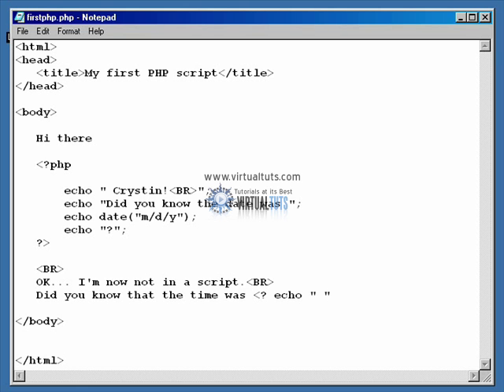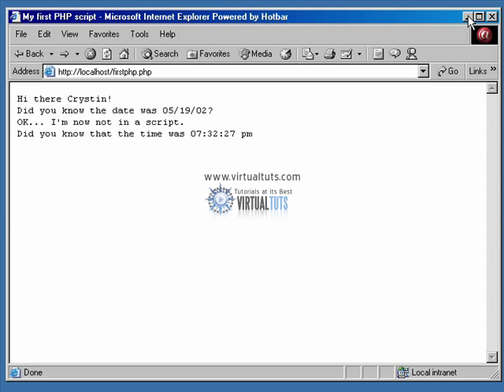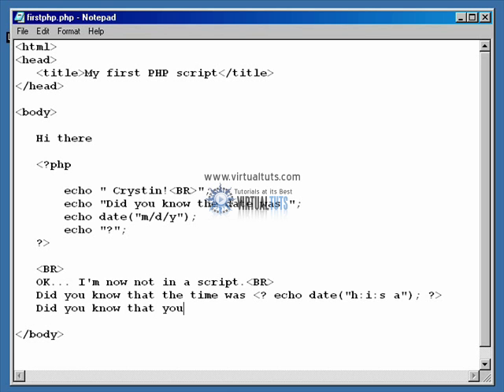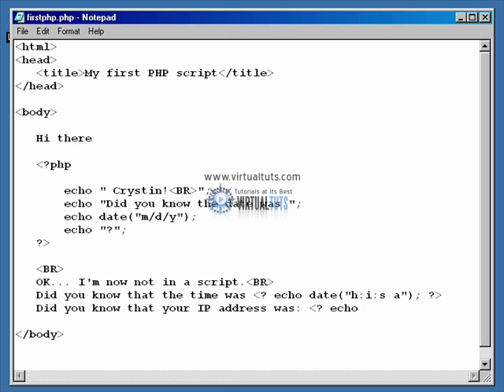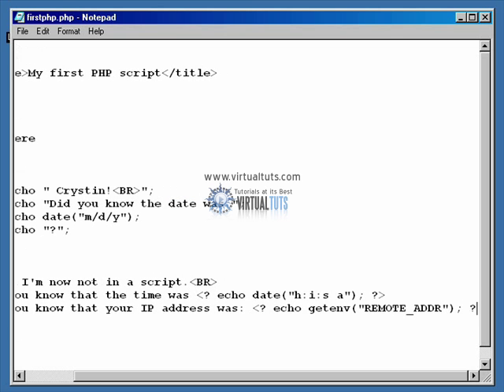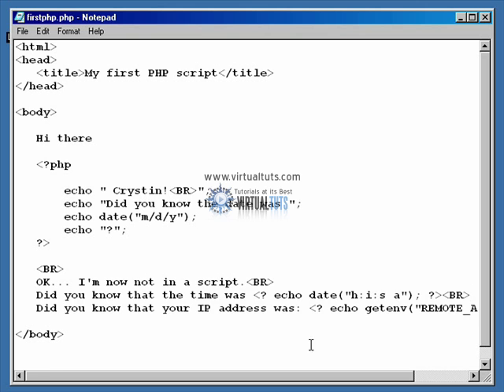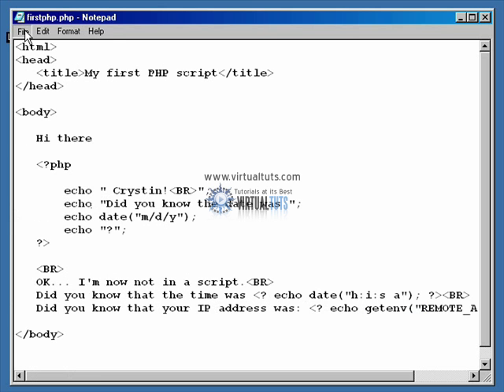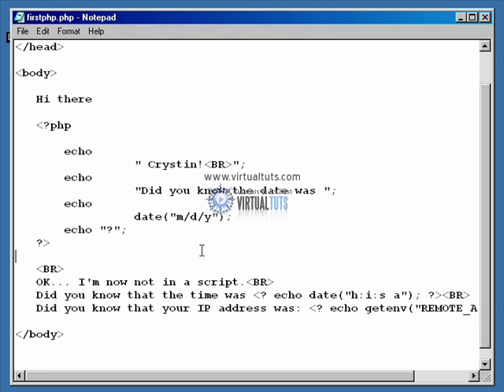Course 04 Adding PHP to HTML part3